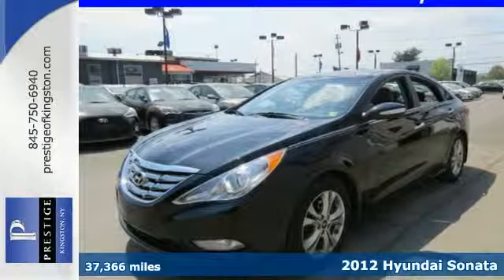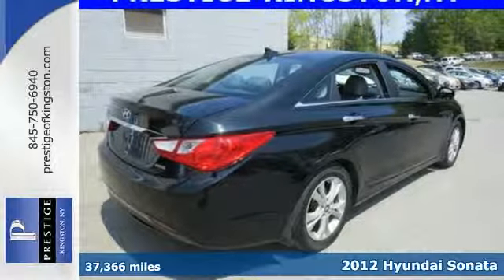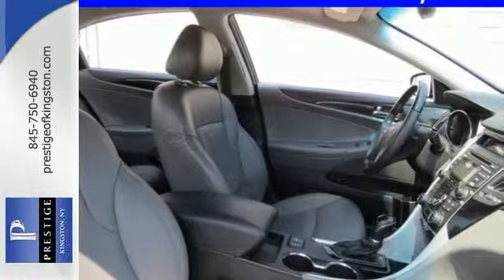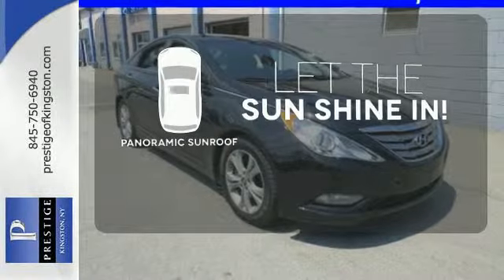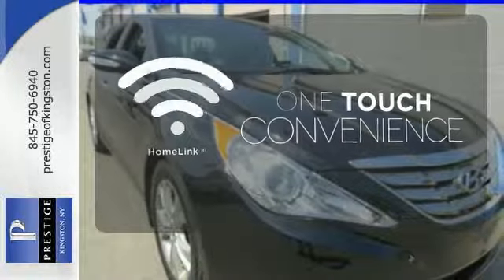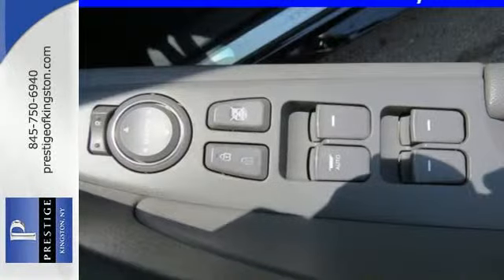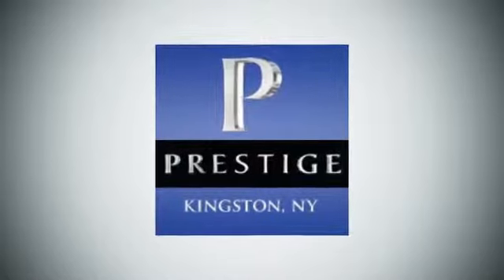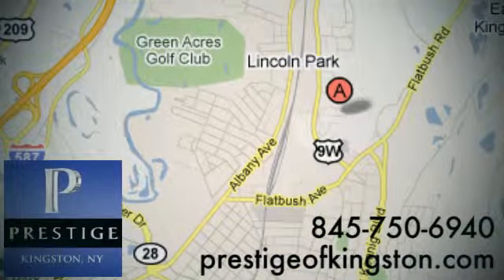2012 Hyundai Sonata Kingston NY Poughkeepsie, NY CH47427A - SOLD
Year: 2012
Make: Hyundai
Model: Sonata
Trim: Limited
Engine: 4 cyl 2.4L DGI DOHC
Transmission: 6-Speed Automatic with Shiftronic
Mileage: 37366
Stock #: CH47427A
VIN: 5NPEC4AC4CH474277
When was the last time you smiled as you turned the ignition key? Feel it again with this beautiful 2012 Limited Hyundai Sonata. Hyundai Certified Pre-Owned means you not only get the reassurance of up to a 10yr/100,000 mile limited powertrain warranty, but also a 150-point inspection/reconditioning, 24/7 roadside assistance, trip-interruption services, rental car benefits, and a complete CARFAX vehicle history report. This Sonata is nicely equipped with a 4 cyl 2.4L DGI DOHC, FWD, Leather, and SUNROOF/MOONROOF.

Address:
756 East Chester St By-Pass